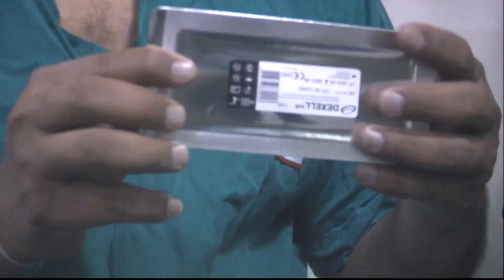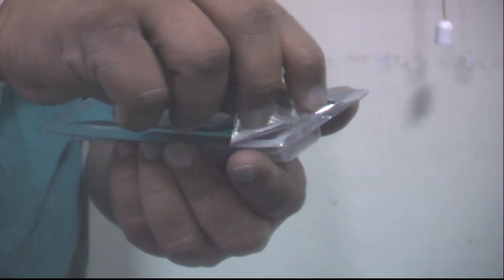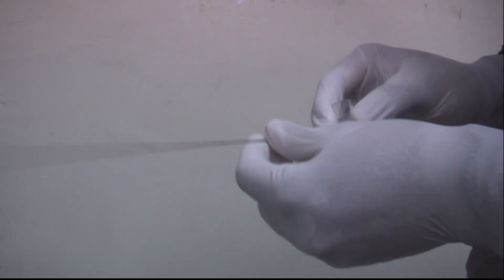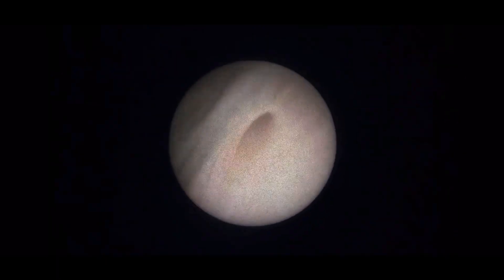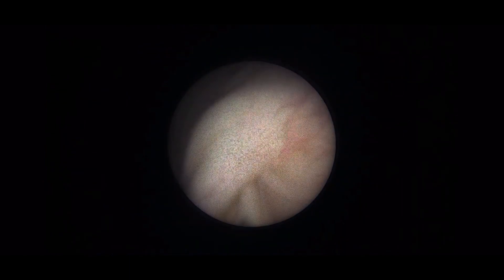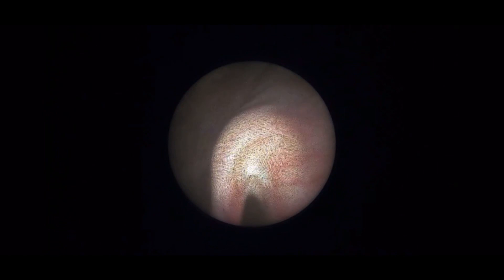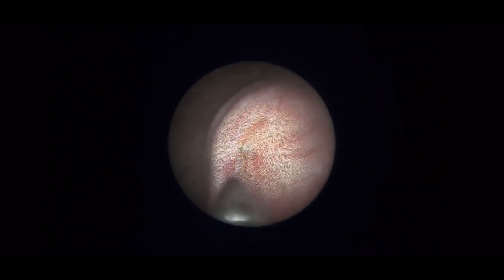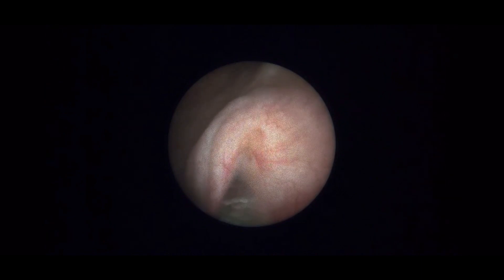DEXELL injection in 8 year old female with Grade III VUR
Low grade Vesicoureteric reflux can be treated using endoscopic injection of DEXELL or DEFLUX. Here we demonstrate the injection of DEXELL in a case of Left Grade 3 VUR.

ADDRESS: Bodyline Hospital, Opp Annapurna Hall, Vikas Gruh Road, Paldi, Ahmedabad- 380007